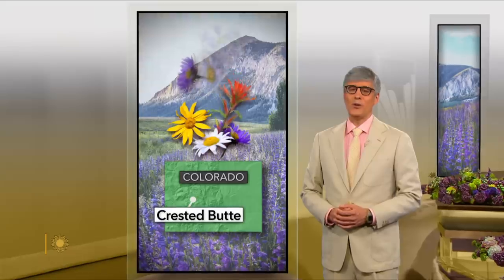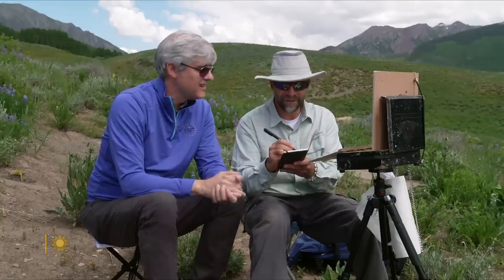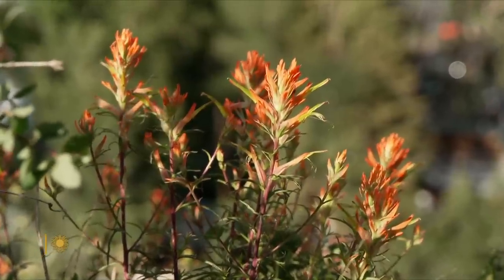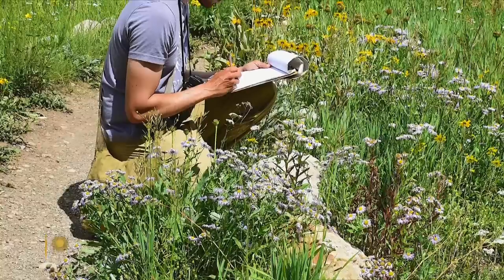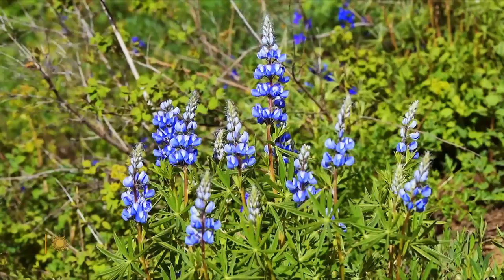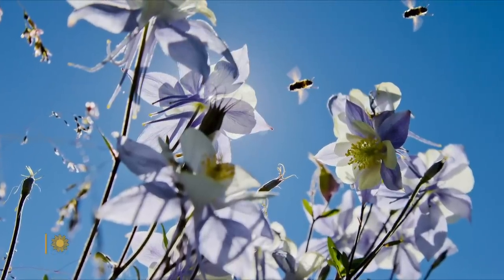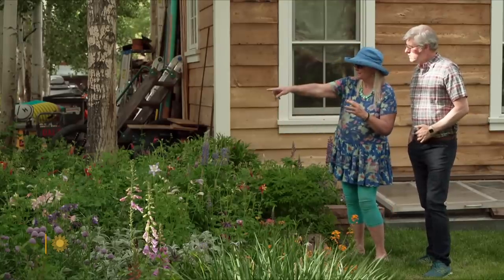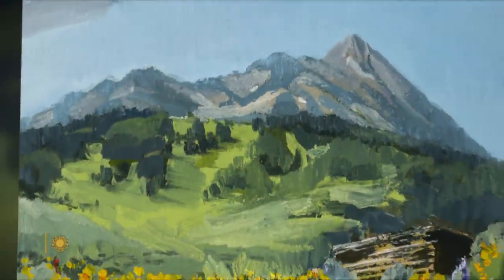Going wild over wildflowers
For many people Crested Butte, Colorado is a winter wonderland, but during the summers, there's another spectacular site that has people heading for the hills: wonderous wildflowers. The blooms are so celebrated here, there's even an annual festival. Mo Rocca visits this former mining town to learn why it's the "wildflower capital" of Colorado.